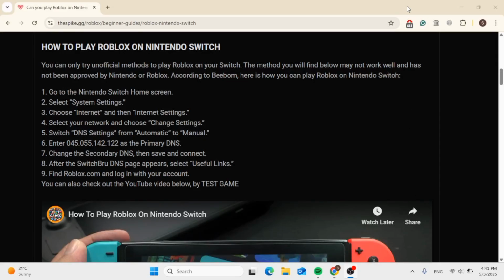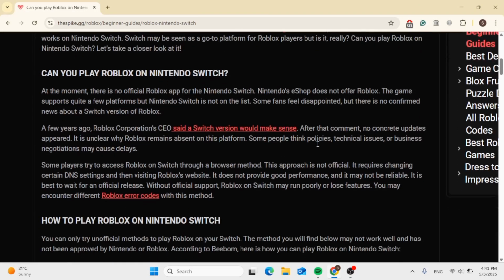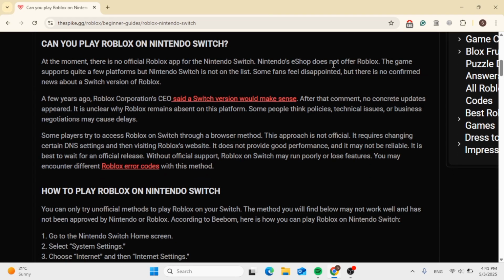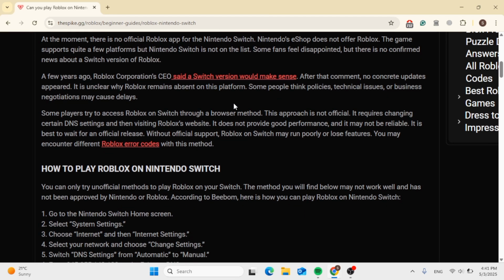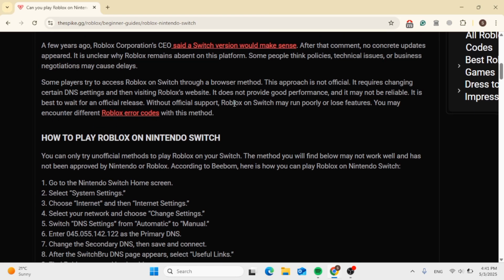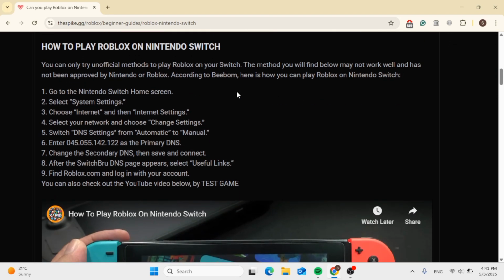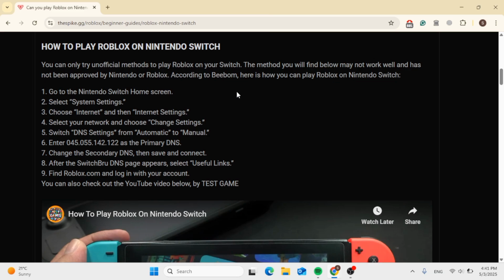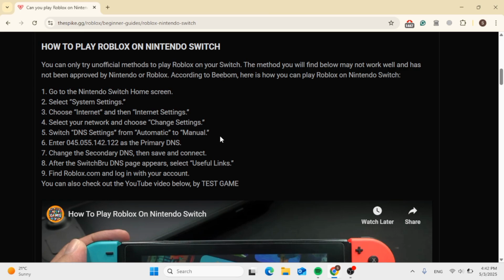How To Get Roblox On Nintendo Switch | (Quick Tutorial 2025)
In this video I'll show you How To Get Roblox On Nintendo Switch. The method is very simple and clearly described in the video. Follow all of the steps & see How To Get Roblox On Nintendo Switch